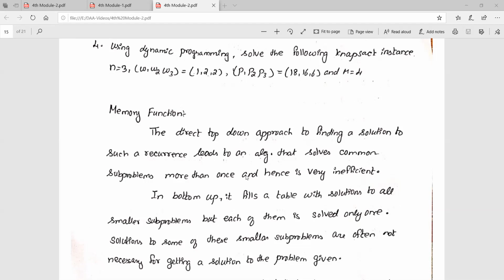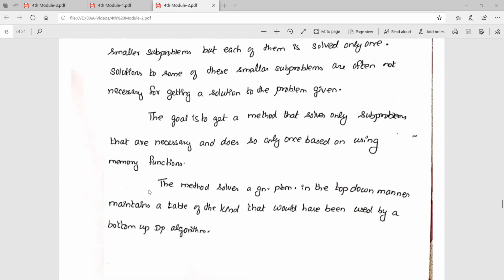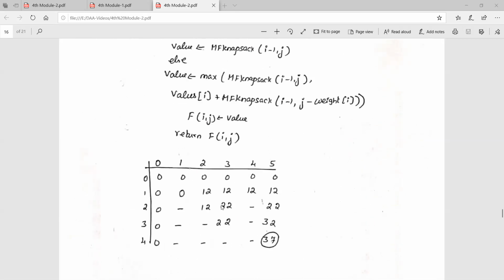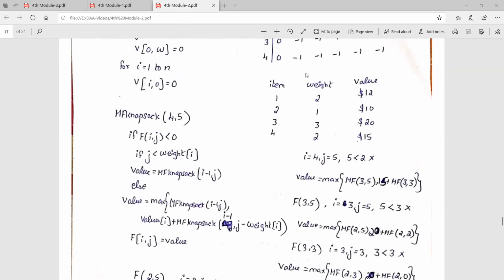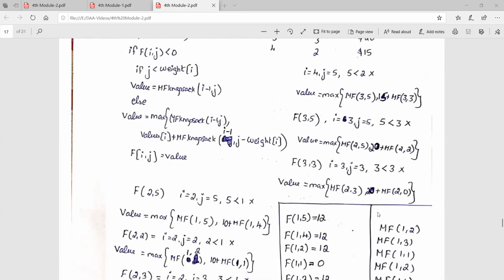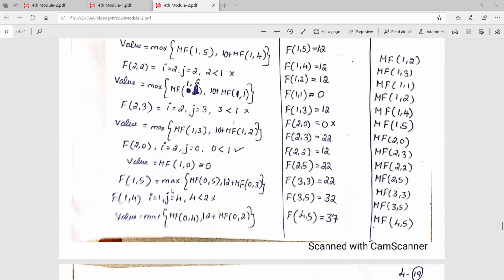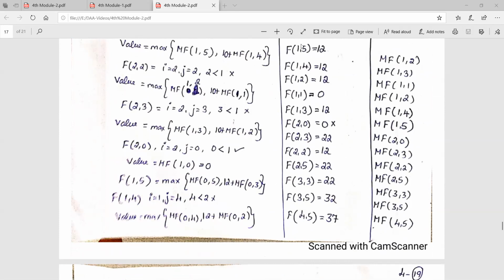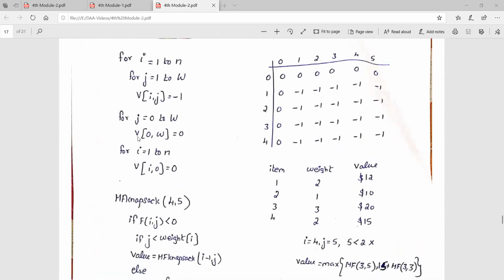4 7 Knapsack Problem Using DP Memory Function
Design and Analysis of Algorithms 4th Module - Topic is Knapsack Problem Using Dynamic Programming Memory Function